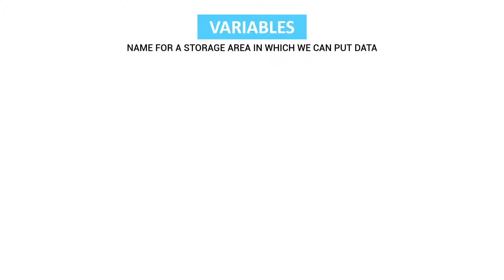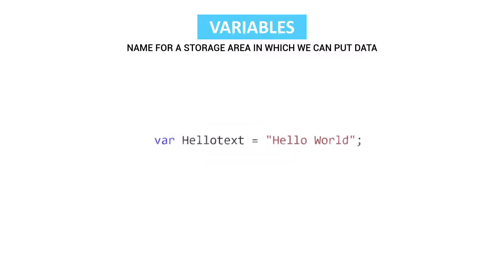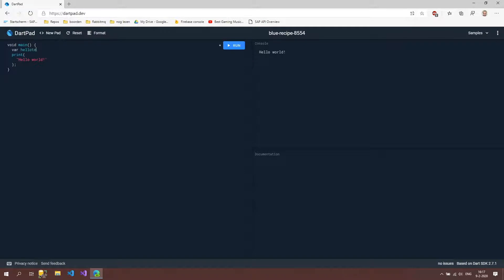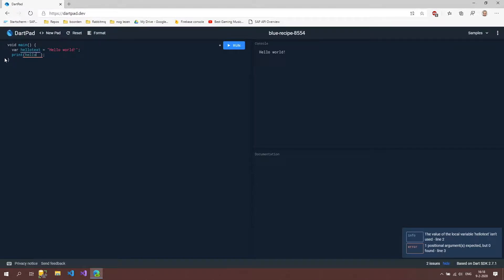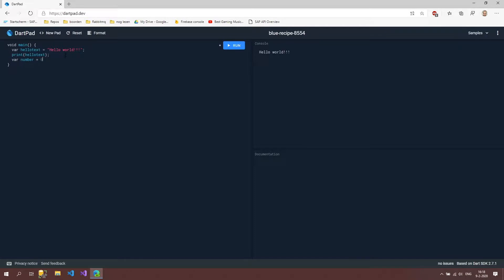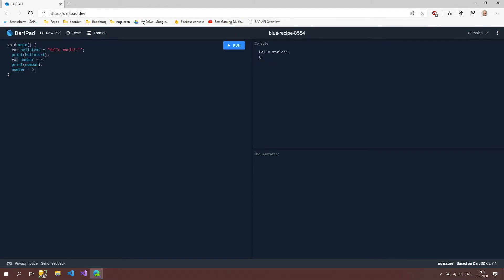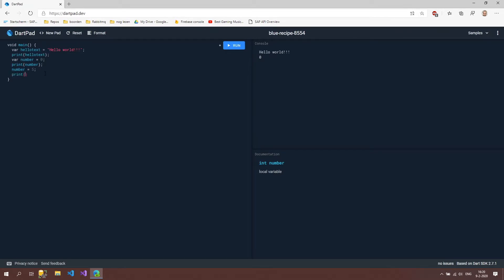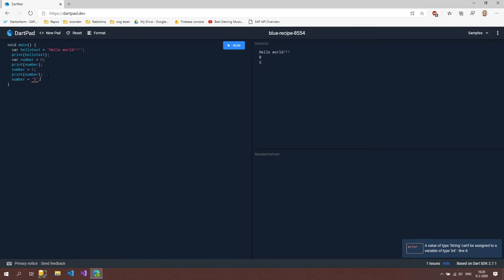Dart Programming | Learn the Basics Step by Step | Variable 2020